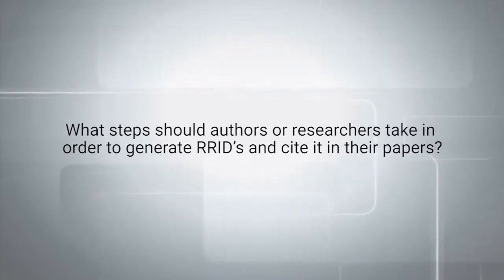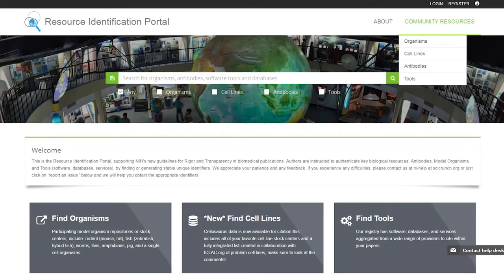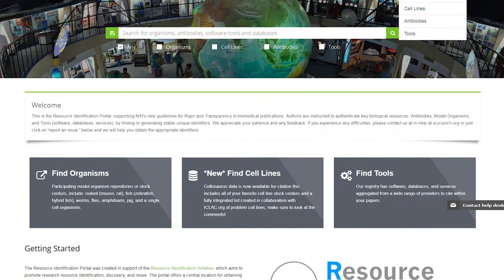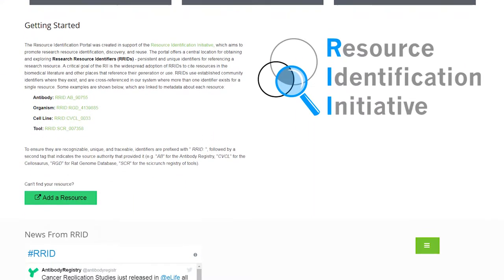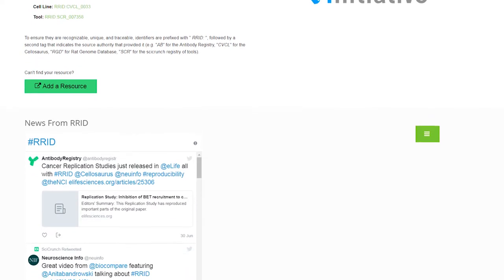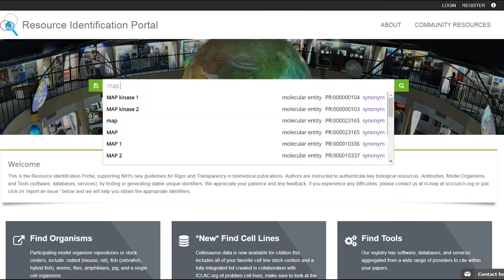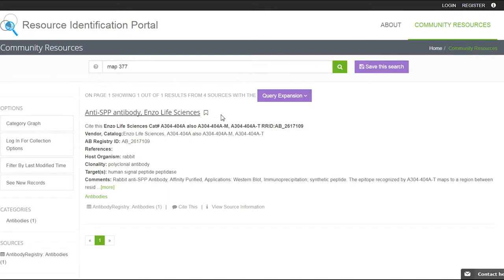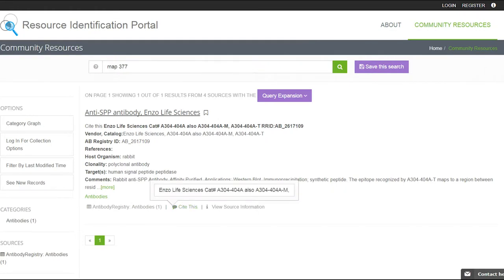Guidelines for Generating and Citing RRID’s - An interview with Dr. Anita Bandrowski : Part 2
In this interview, Anita shares her thoughts about SciCrunch and RRID, as well as the challenges encountered by authors and journals in ensuring scientific reproducibility of academic research. She also shares with us the future plans for SciCrunch along with her experience as a published author having research papers published in the traditional, open access, and pre-print platforms.